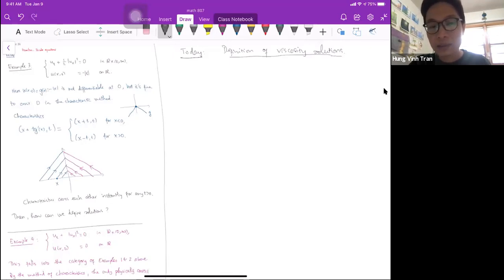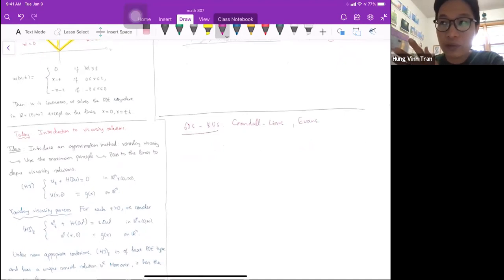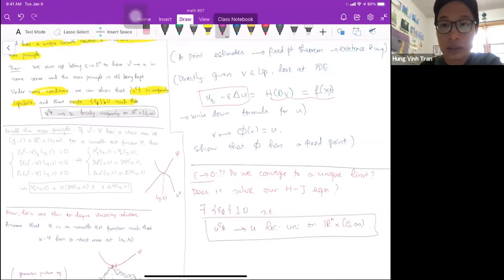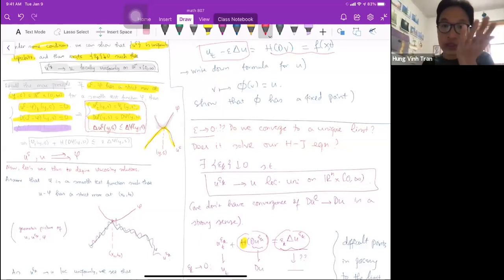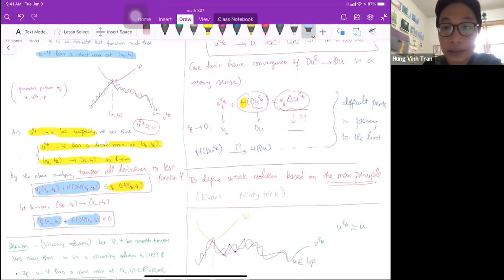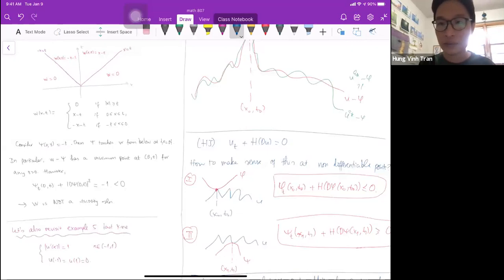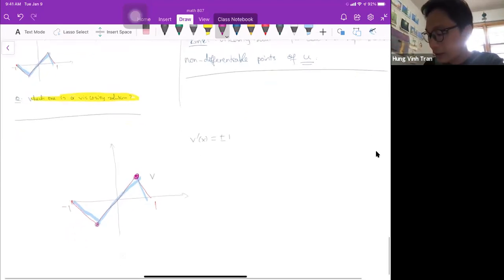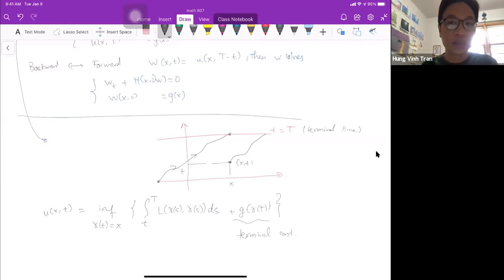Math 807 (Spring 2021) - Lecture 36